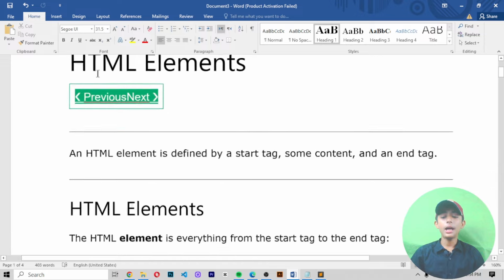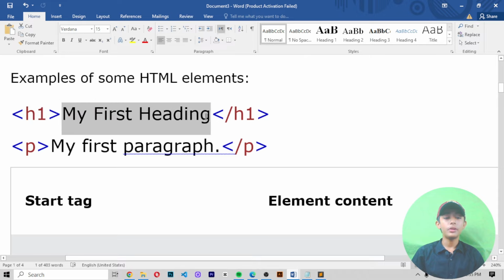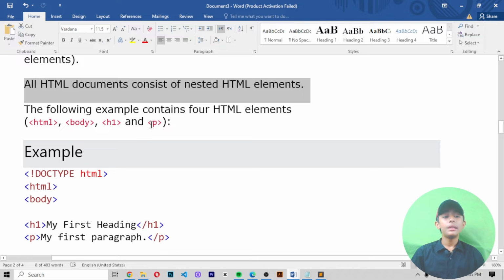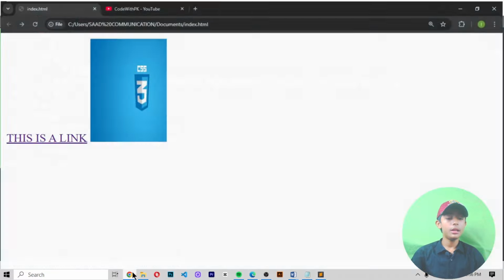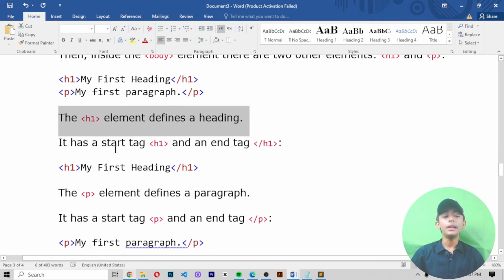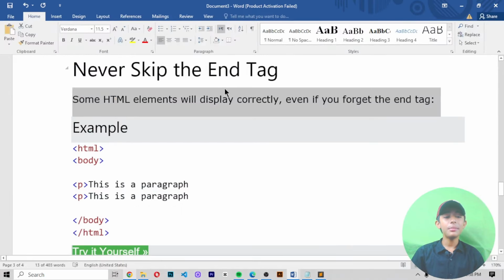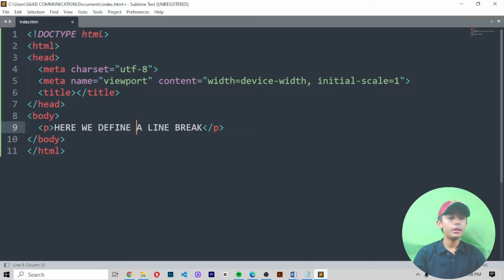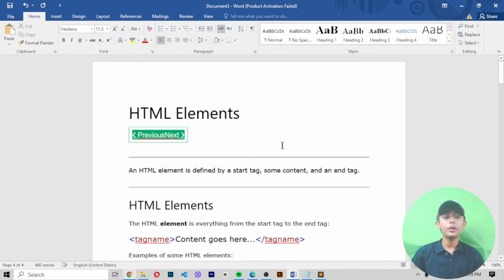Html Elements {Full Stack Web Development Full Course From Scratch} | Class #4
This video is about Html Elements {Full Stack Web Development Full Course From Scratch} | Class #4

Suggested Courses:
❤️ Complete Clones